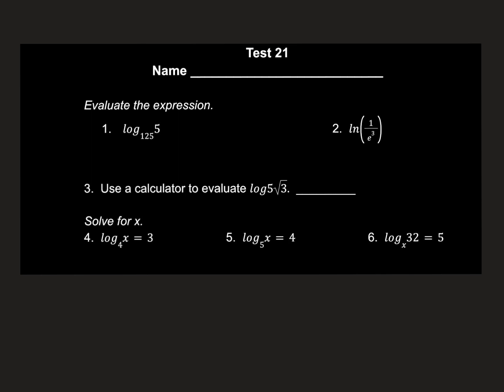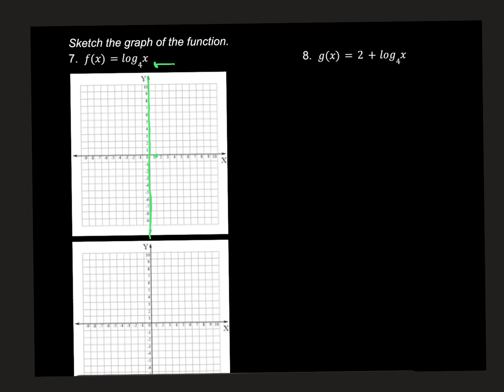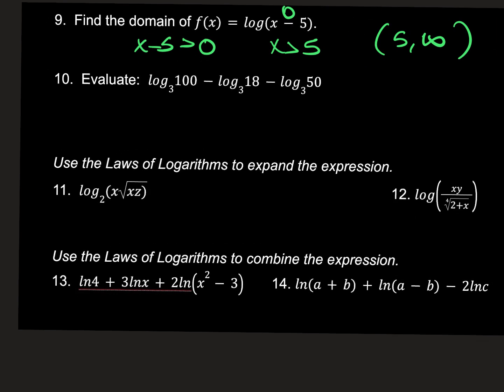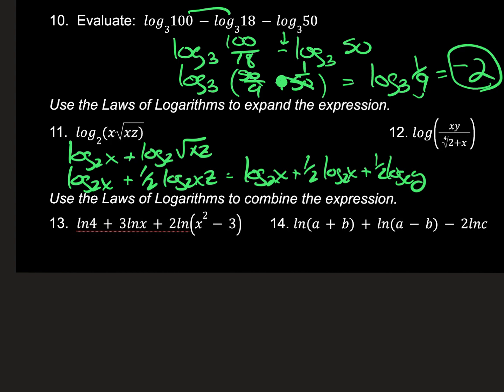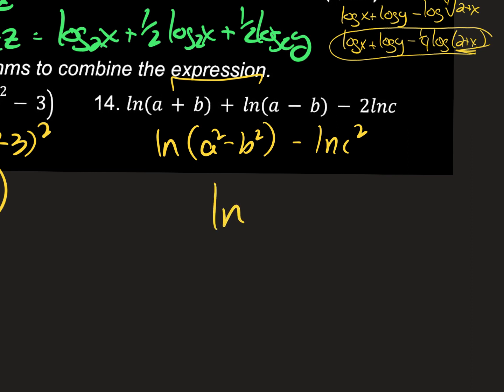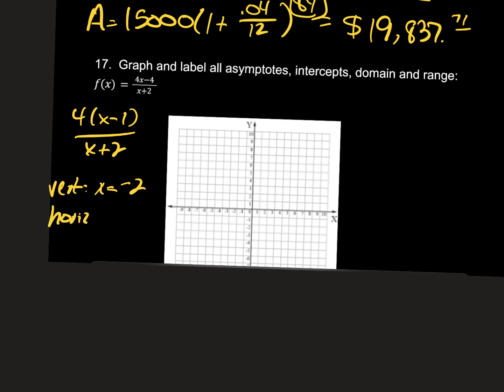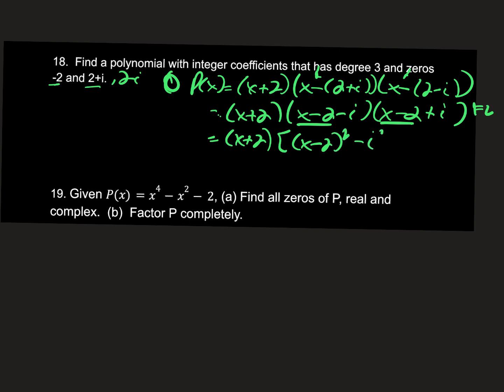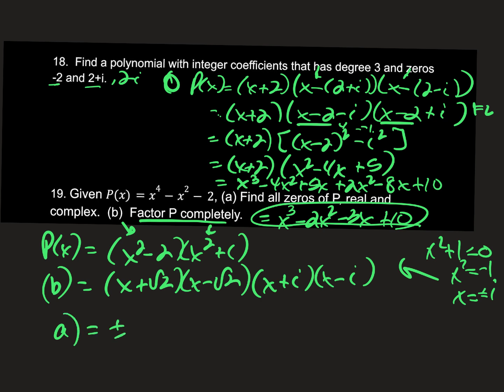Precal practice 21 (2023) mb